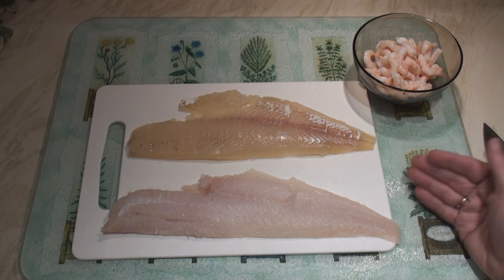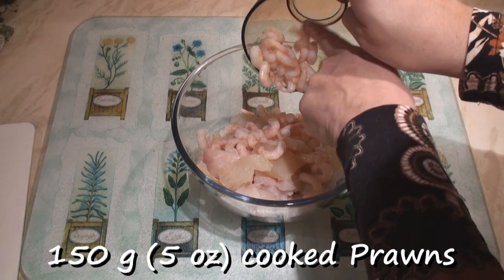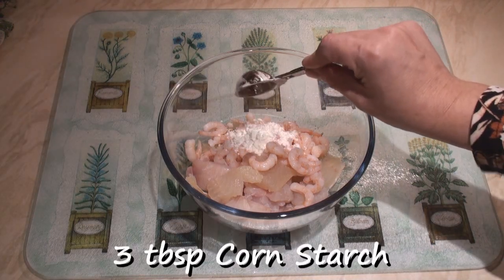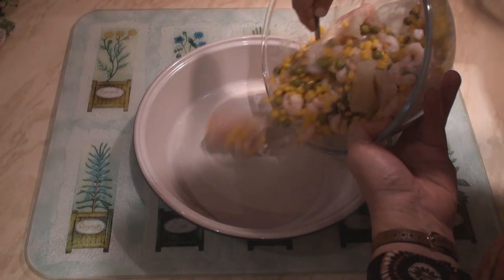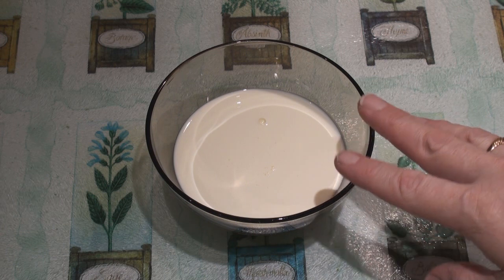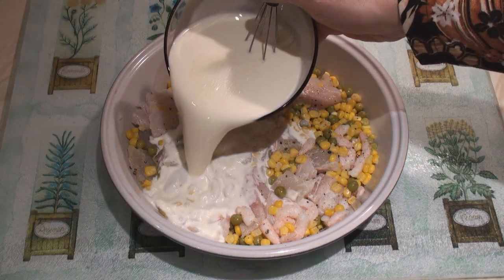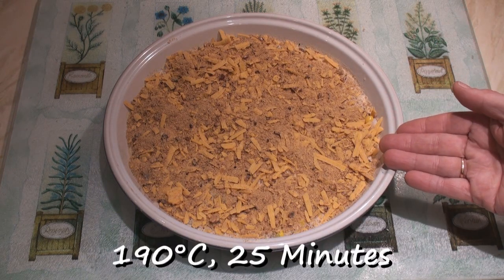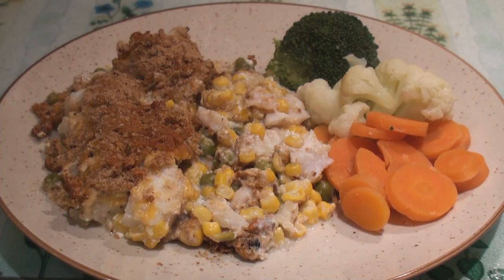Easy Fish Pie Recipe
This is a very simple, tasty and versatile dish which you can adapt to the availability of fish in your area.  FACEBOOK